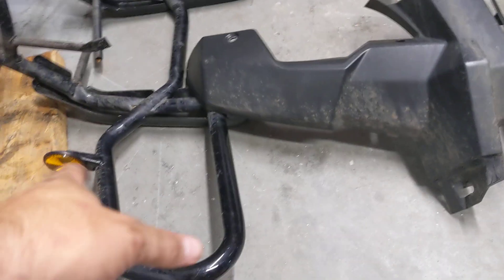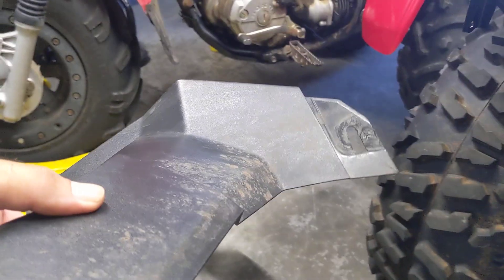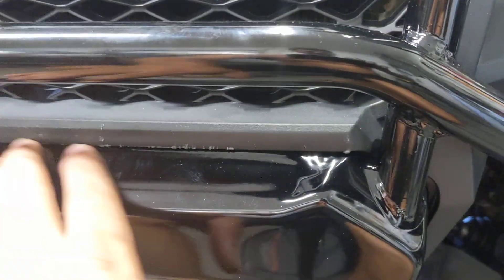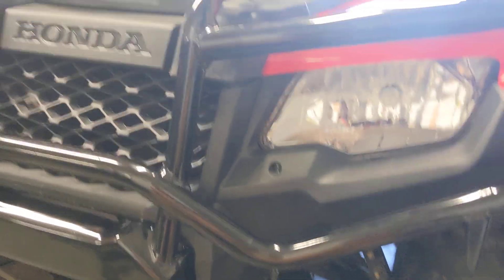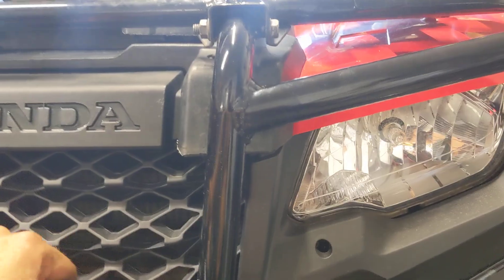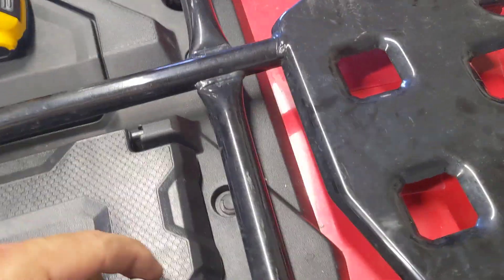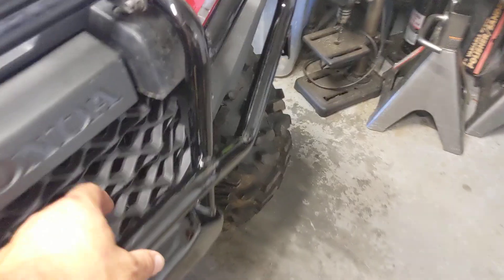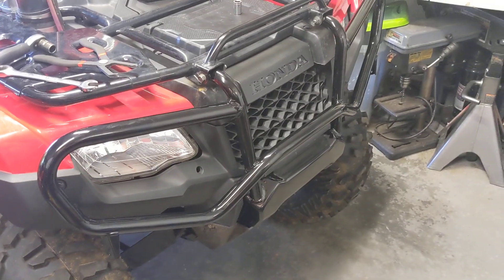2020 Rubicon grill and bumper swap part numbers in description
PIPE, FR. CARRY *NH1* (BLACK)
81150-HR6-A60ZA

GRILLE, FR. *NH1* (BLACK)
81170-HR6-A60ZA